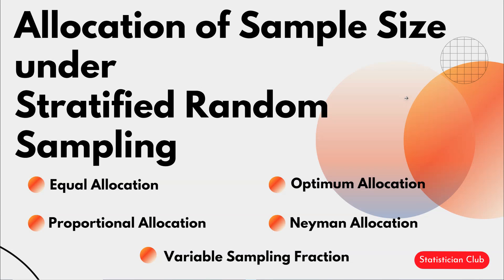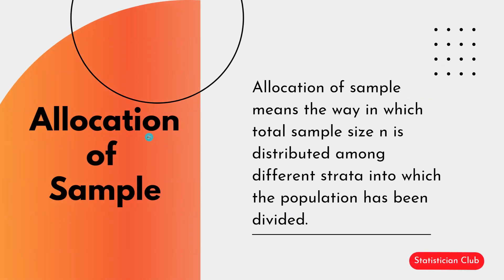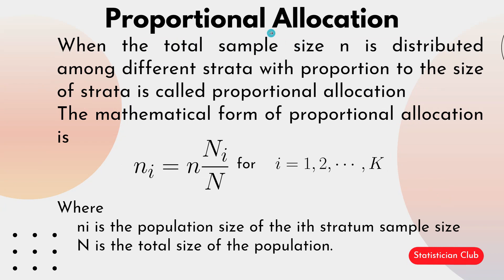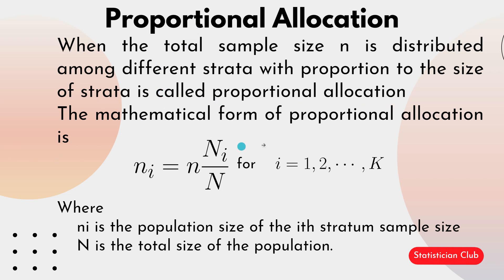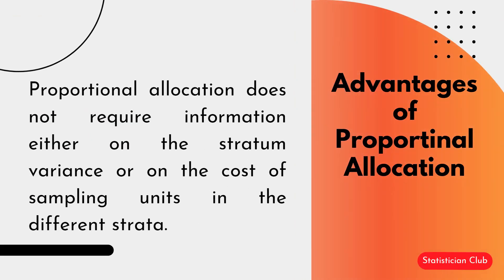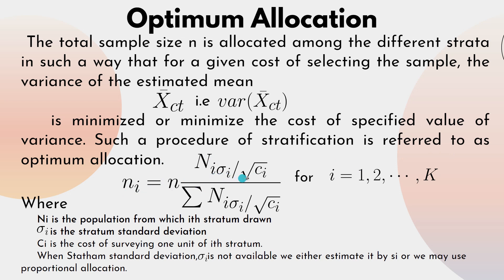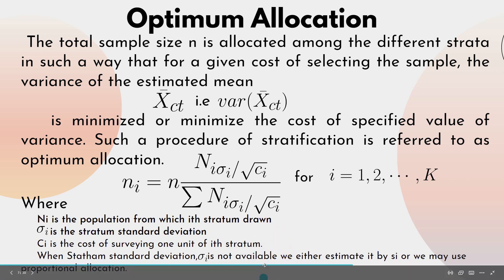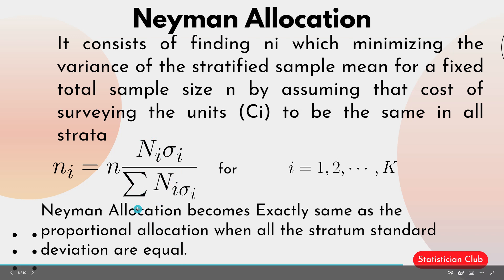Allocation of sample size to Strata under Stratified Random Sampling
# Statisticians Club, this video explain the Allocation of sample size to Strata under Stratified Random Sampling (Equal Allocation, Proportional Allocation, Optimum Allocation, Neyman Allocation, and Variable Sampling Fraction)